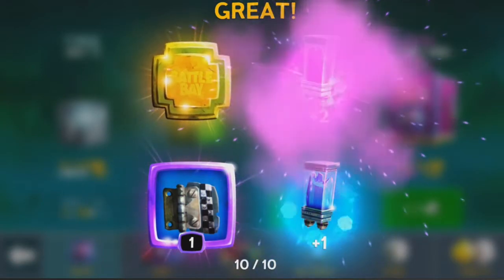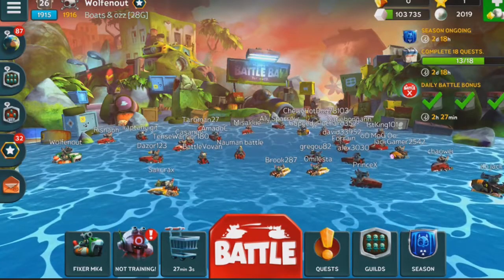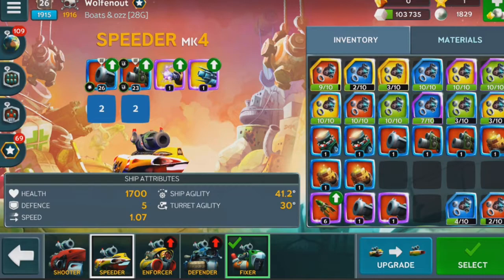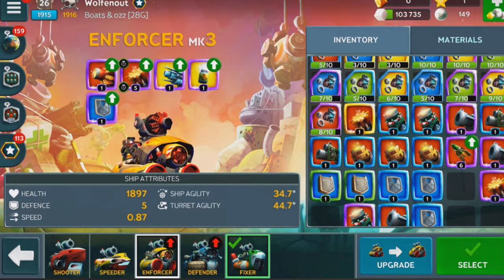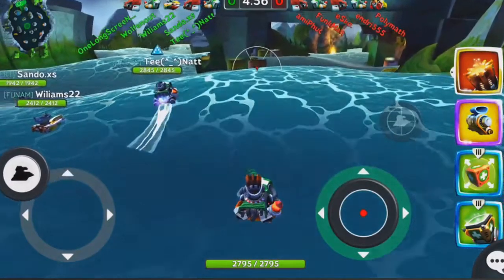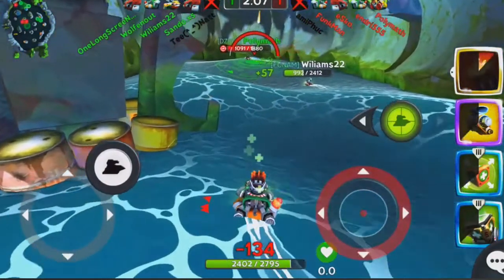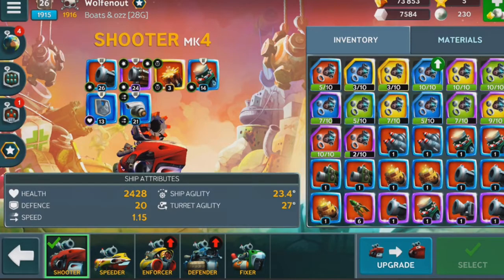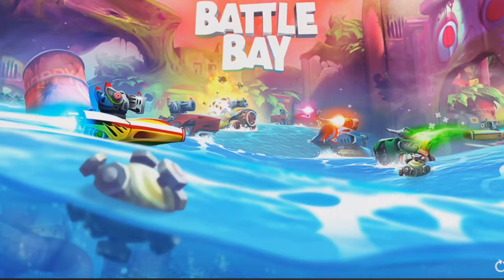Spending $150 on Crates Battle Bay Gameplay|🛳 NightTime on the Bay🚢 Battle Bay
A real-time multiplayer battle arena in your pocket. Choose a ship, slap some guns on it and take to the waves with your fleet of teammates to battle live opponents in team-based contests of strategy and firepower. Smile and wave goodbye to your enemies!

Train your crew to unlock their talents to add perks to your and your teammates' ships.

Do battle on 8 unique maps with their own style, geography, hiding places, and capture points.

The battlefield is alive with undulating waves. Hide behind swells, or power to the top to get off the perfect shot.

 best mobile game battle bay